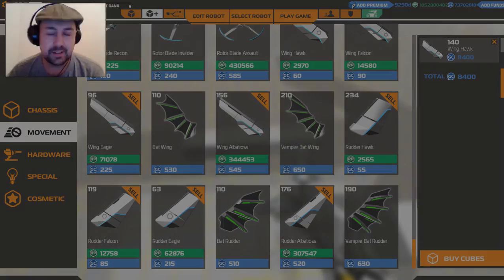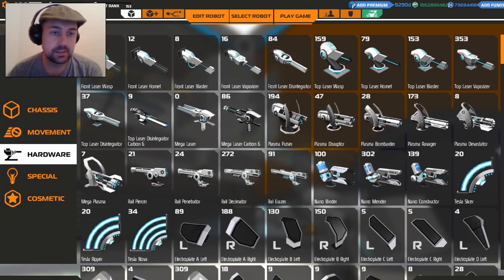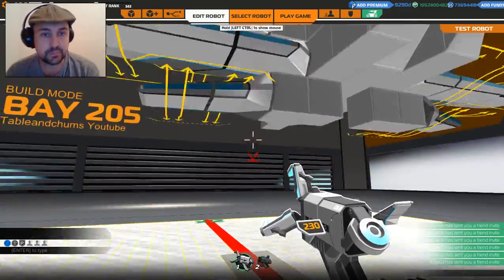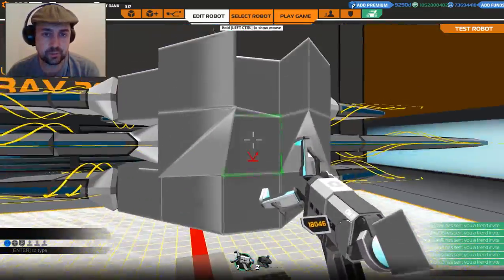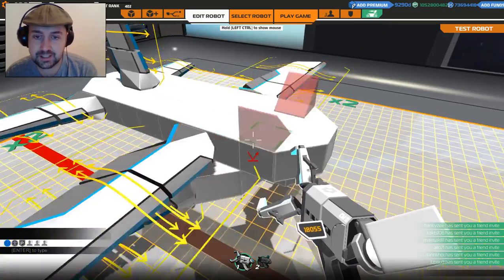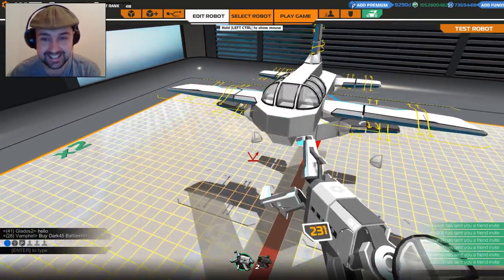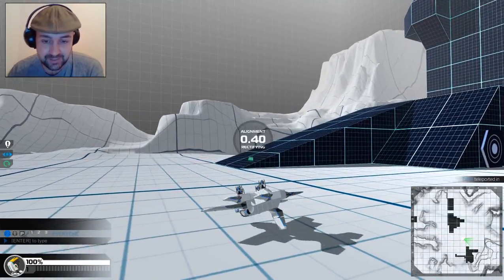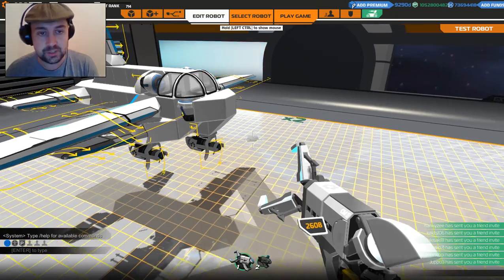Robocraft BUILD Beginner Aircraft/Flyer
So I thought I'd make an entry level flyer, keeping to the lowest RR and CPU possible. Hopefully for you budding new pilots you might see how the process of building one works. Stay Awesome, Stay Chum xD

Build insane Robot Battle Vehicles that drive, hover, walk and fly; add weapons from the future and jump in the driving seat as you take them into battle in a team based Free-to-Win action game.

BUILD - A futuristic robo vehicle from Cubes, add Wheels, Thrusters, Wings, Legs, Tank Tracks, Rail Cannons and Plasma Launchers
FIGHT - Battle online in massively multiplayer mayhem against players from all over the world

- Save your Robots in the Garage to the cloud